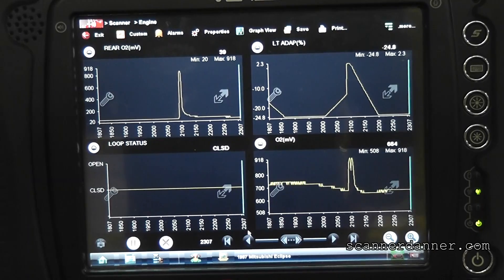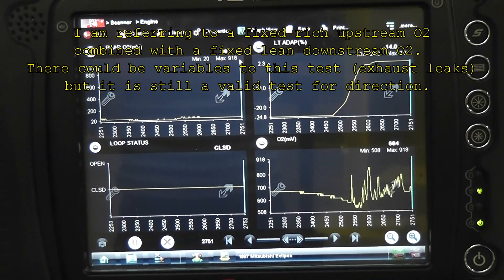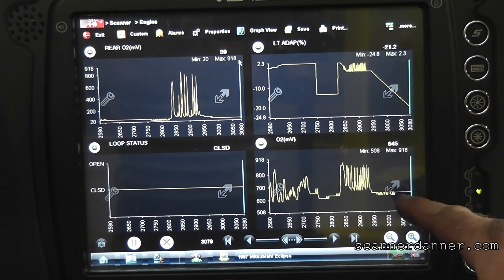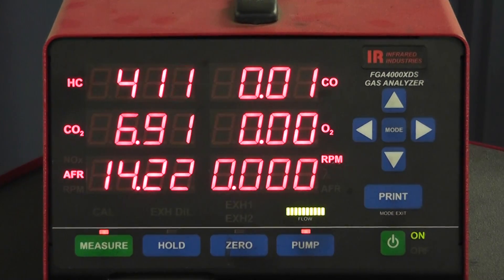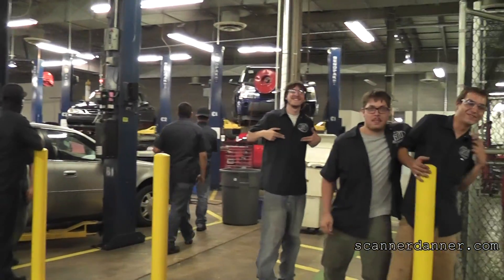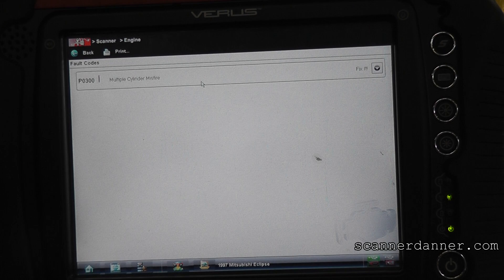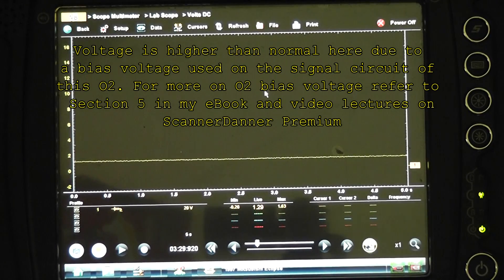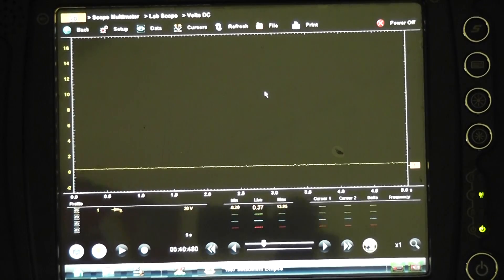How to identify a bad oxygen sensor (signal fixed rich)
O2 sensor testing (fixed rich), low power, misfire (Mitsubishi Eclipse)
Fixed Rich O2 (Is the sensor lying?)
How to determine if your oxygen sensor is bad, or if you have an actual rich or lean condition. Trouble codes normally associated with this condition: P0171, P0174, P0172, P0175 plus O2 related codes. In our case a P0300 was the only code in memory.
There are multiple ways to identify a faulty O2 sensor, I show three different techniques in this video.
for more about my eBook and lectures.